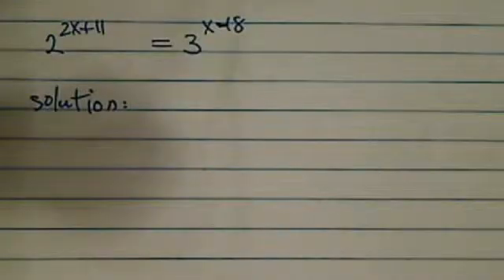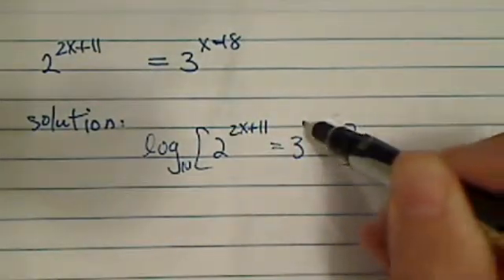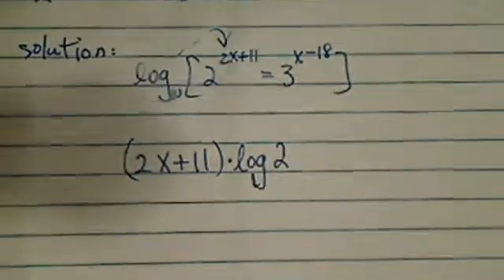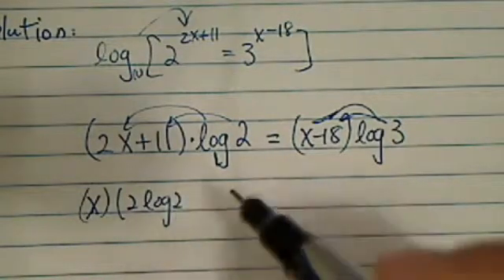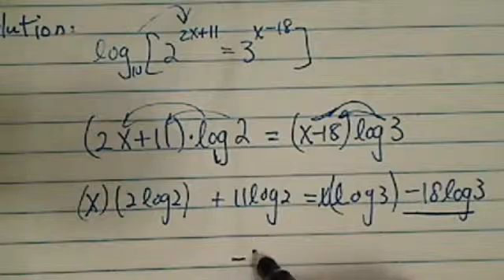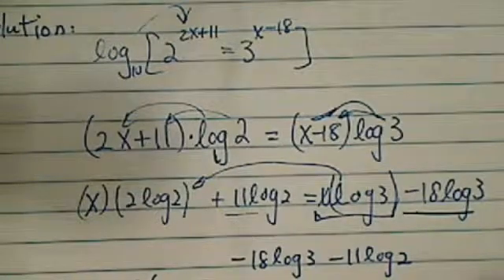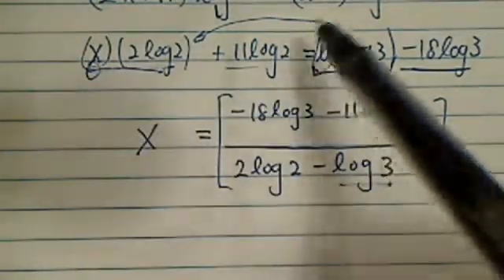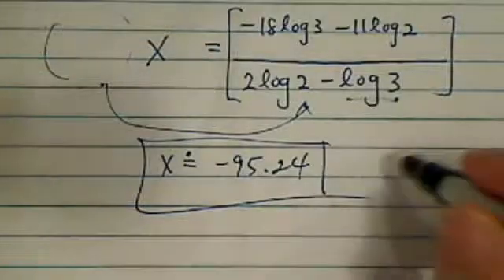*Log & Exponential Equations: 2^(2x+11)=3^(x-18)